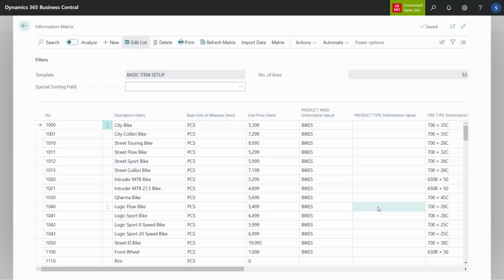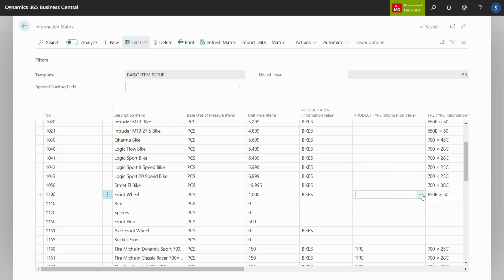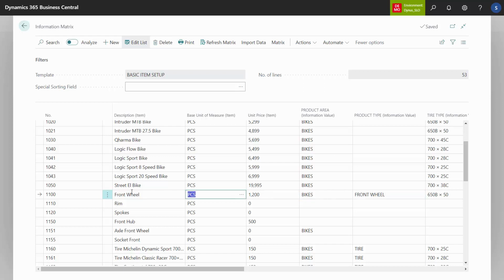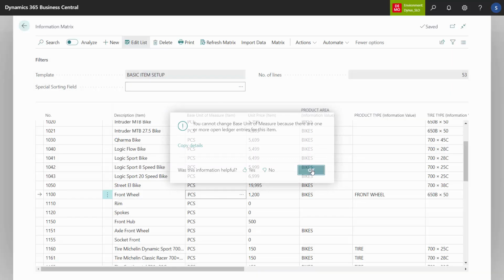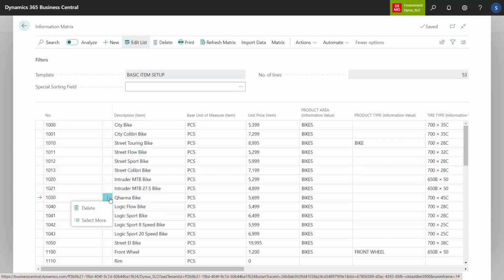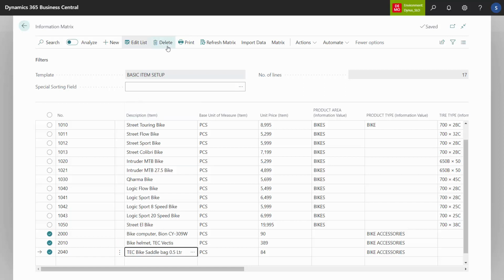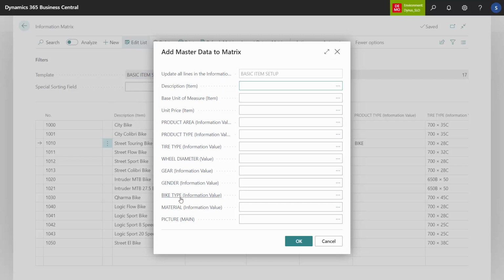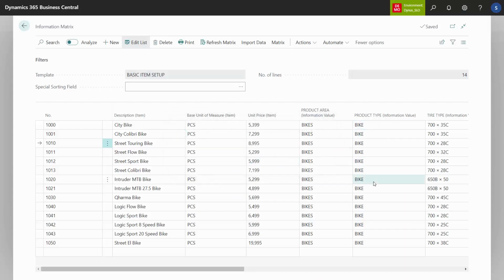ENG24032807 Updating data directly in the Matrix or Mass updating data